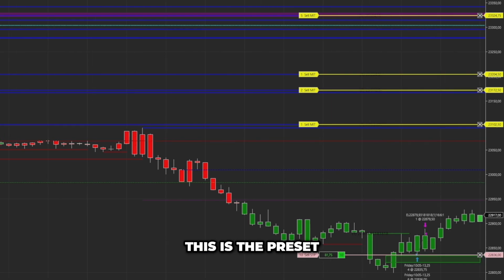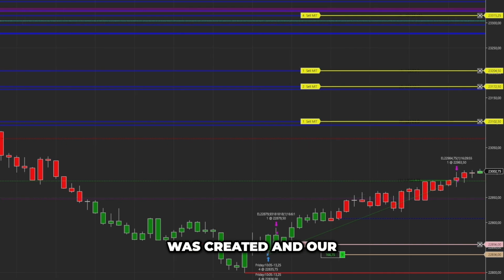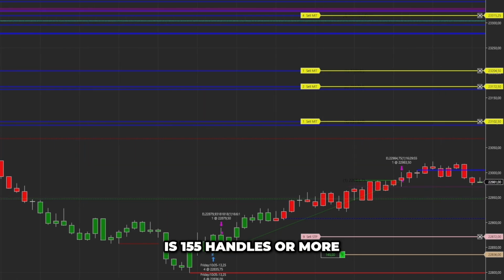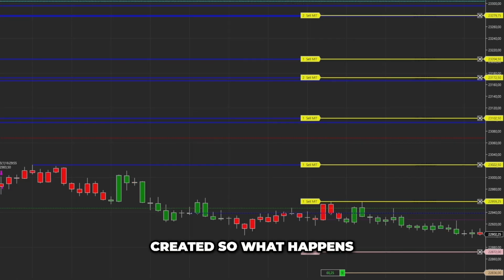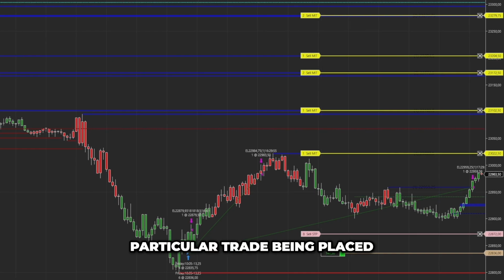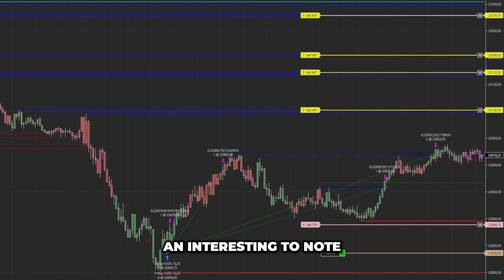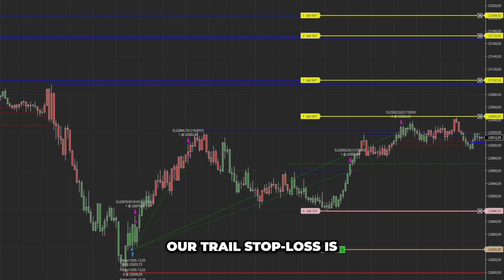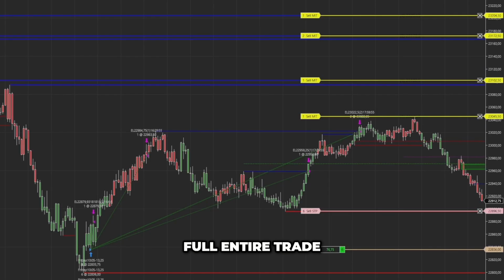Fully Automated NFP Trade on MNQ with $$$ profit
Liquidity Scalper conquers NFP volatility! Watch as it navigates market shifts, secures profits, and adjusts to new liquidity pools. The automated trading model delivers emotional-free results. 'Liquidity's—our numbers never lie!' See how.